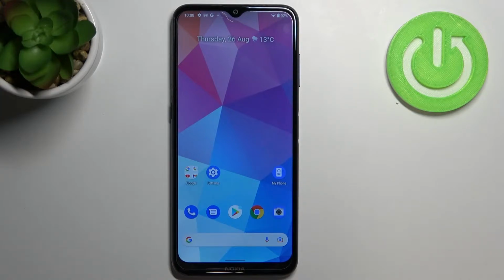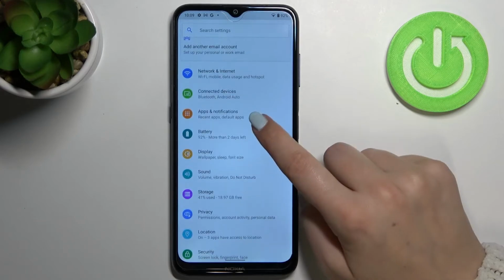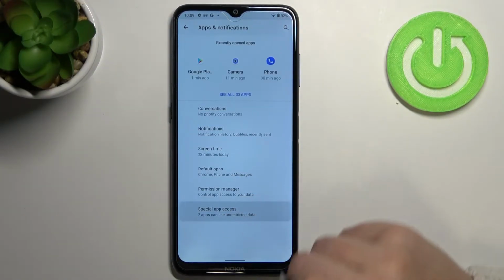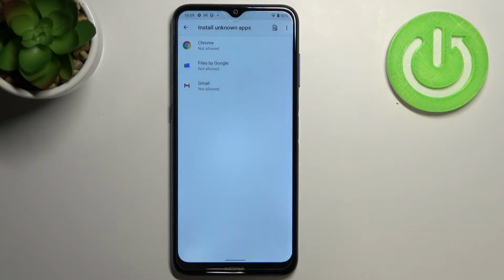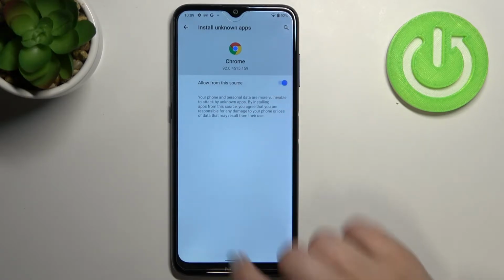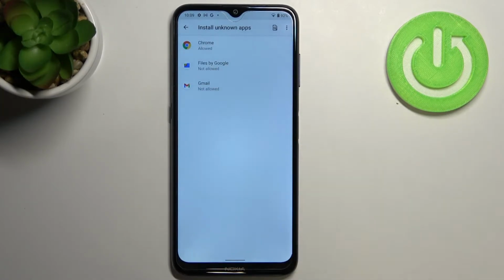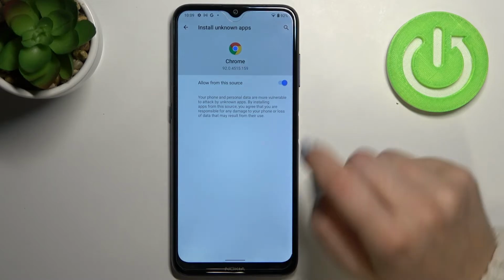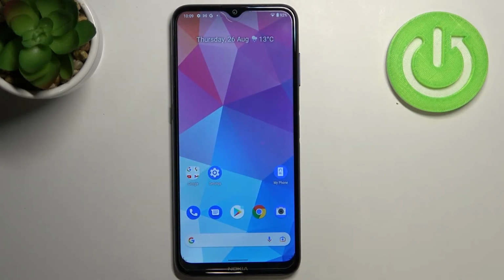How to Activate Unknown Sources on NOKIA G20 – Allow App Installation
Read more info about NOKIA G20:
Not really sure how to enable unknown sources on NOKIA G20? Interested in how to smoothly allow app installation on NOKIA G20? Come along with the above instructions, where we teach you how to allow app installation from unknown sources on NOKIA G20. If you need to download the application from unknown sources on your Nokia device, stay with us to learn how to successfully get access to the option that gives you the possibility to activate unknown sources on NOKIA G20. Let’s use the attached instructions and allow app installation in your Nokia device easily. Visit our HardReset.info YT channel and discover many useful tutorials for NOKIA G20.

How to enable unknown sources on NOKIA G20? How to allow unknown sources on NOKIA G20? How to install apps from different sources NOKIA G20? How to find security options on NOKIA G20?